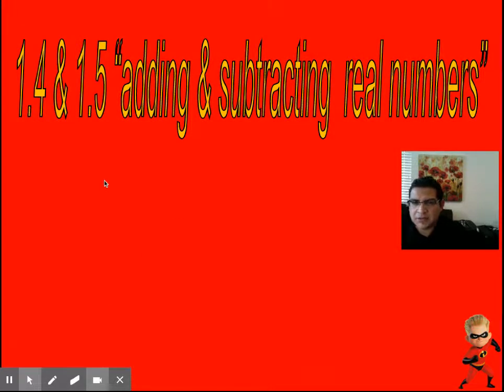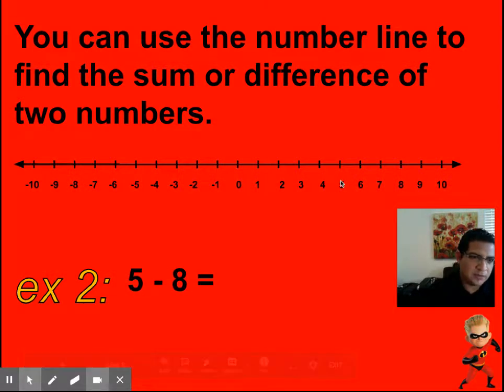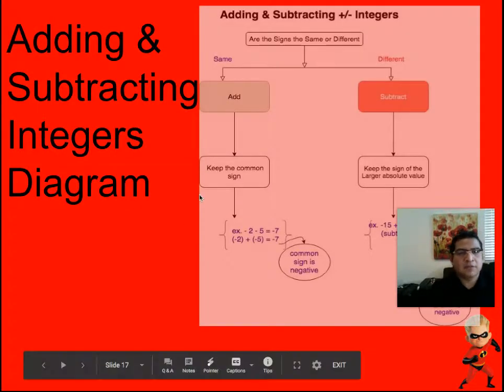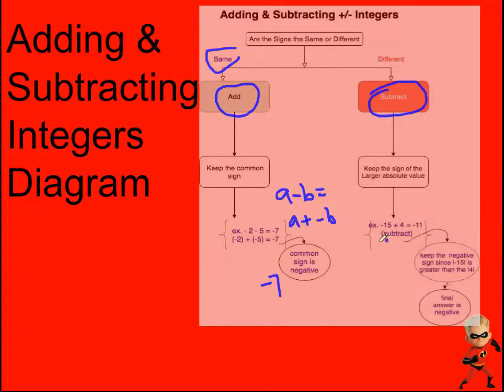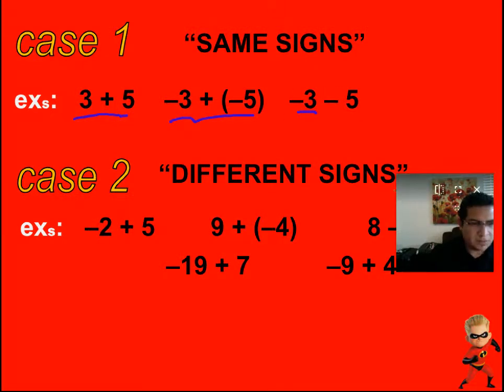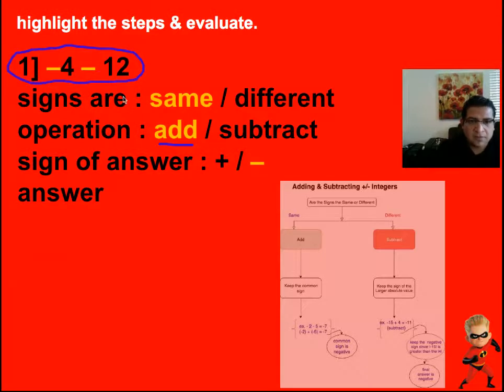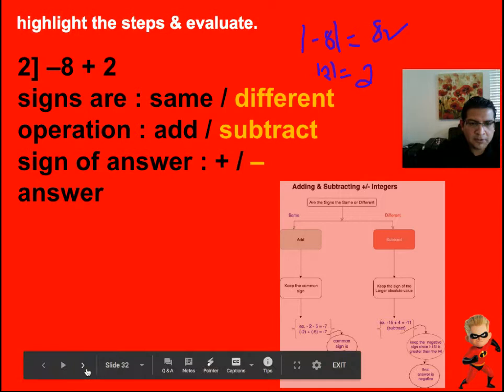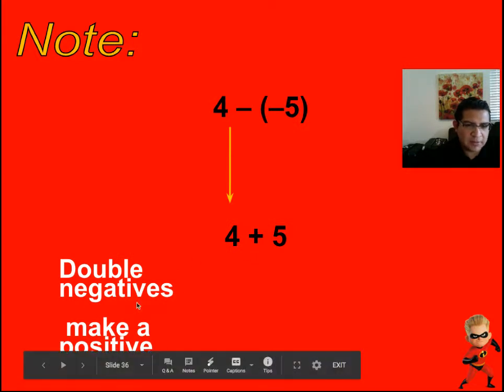1.4 and 1.5 Adding integers - Google Slides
Adding integers